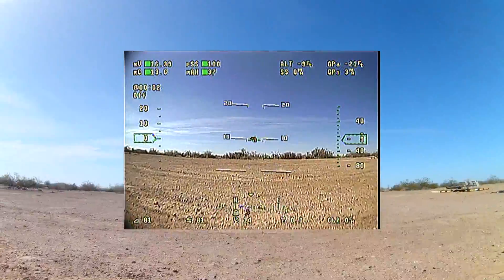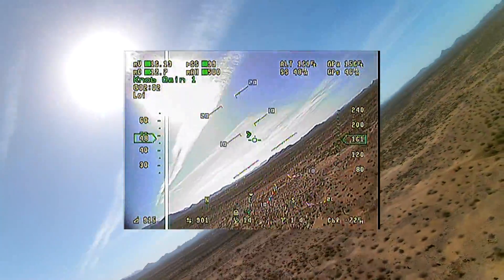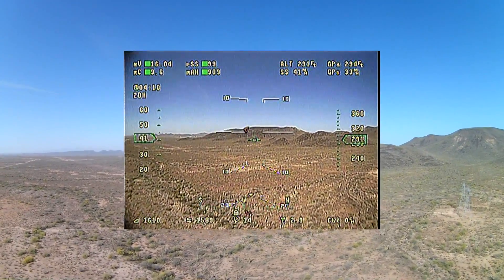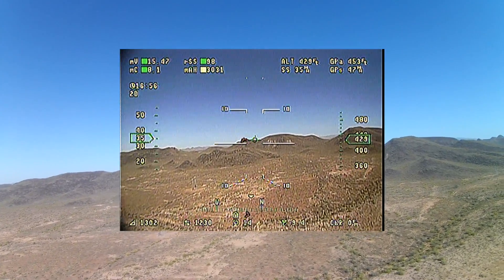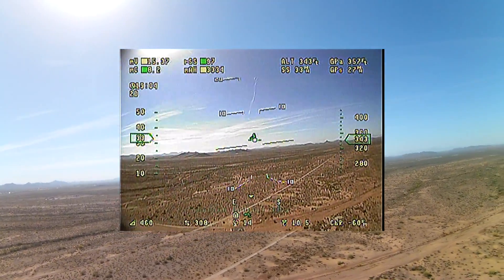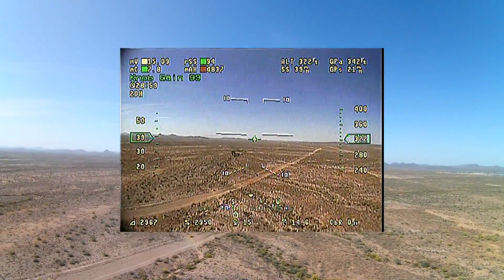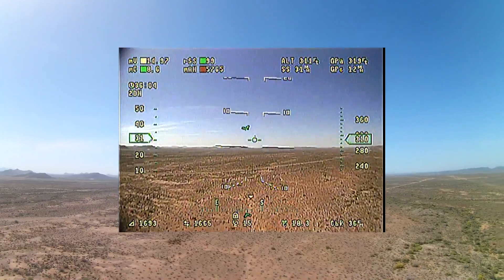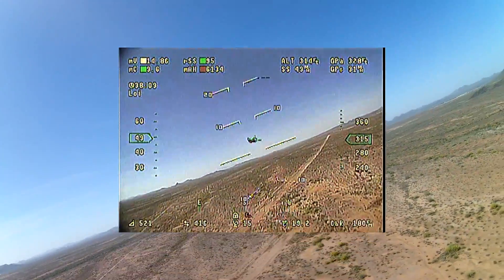How to Tune Gain on Eagletree Vector - My Twin Dream RC Plane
This is the first of two videos showing how to set Basic Gains on the Eagletree Vector Flight Controller for fixed wing models. In this video, the Basic Gains and Gain Knob are configured to maximize stabilizer effectiveness in 2D (non altitude hold) mode for slow flight. Thanks to sweetieinsf for sharing his process.

In this video I only show tuning for the pitch axis. The process should be repeated for roll and yaw as well. Then repeated to fine tune. This video will show you how to tune though.

In the video when I set the Basic Gains I do not expain the math. Here it is. I felt 34 was the correct Gain value for pitch. Basic Gains were set to 200. Multiply Gain Knob Value * Basic Gain or .34 * 200 = 68. That's how I arrived at the Basic Gain value.